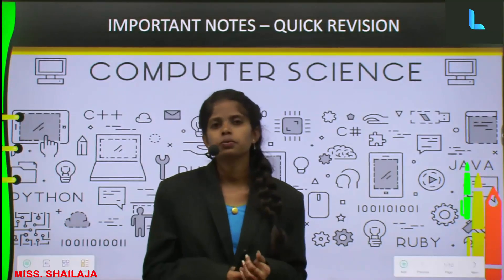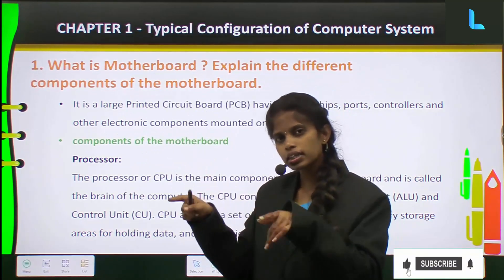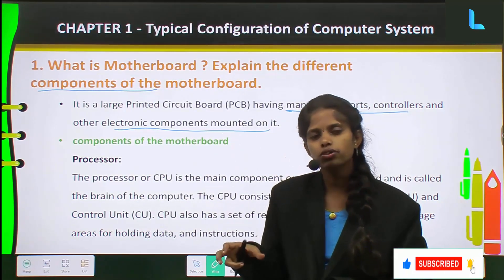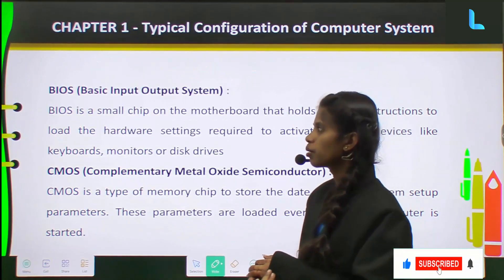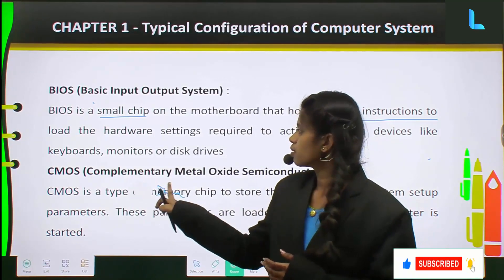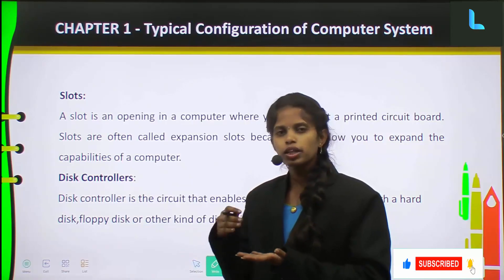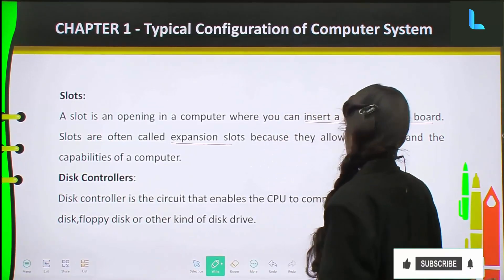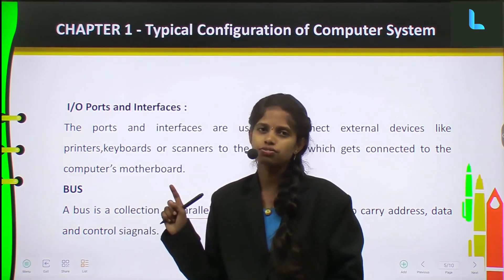Typical Configuration of Computer System Class 12 | Chapter 1 | Thelearnyn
In this video, you'll learn about Chapter 1 PART 1, Typical Configuration of Computer Science Class 12, PUC 2

👉 Time Stamp:
00:01 - THE LEARNYN INTRO
00:17 - Chapter 1 Typical Configuration of computer system
00:20 - What is Motherboard? Explain the different components of the motherboard
08:52 - THE END.